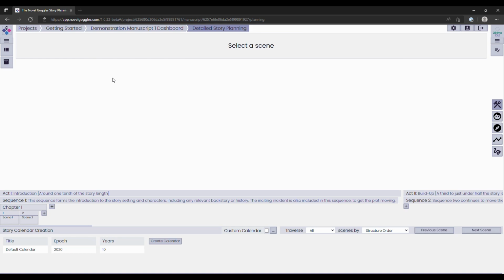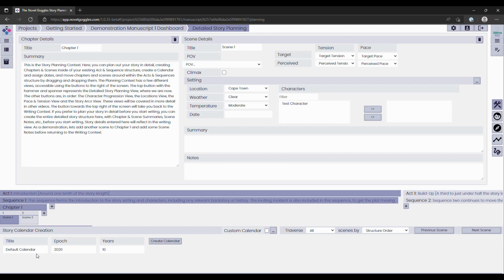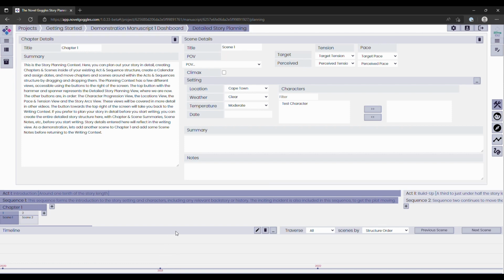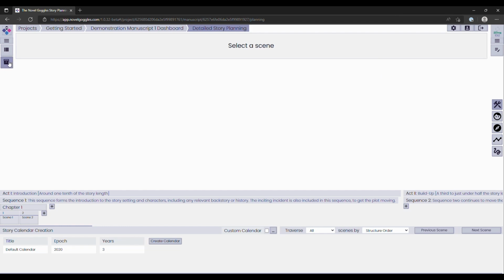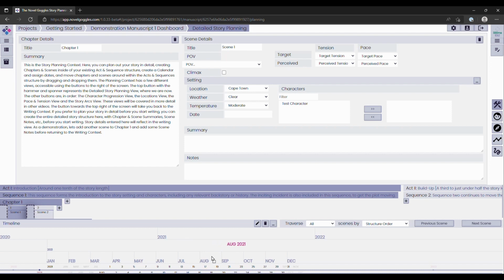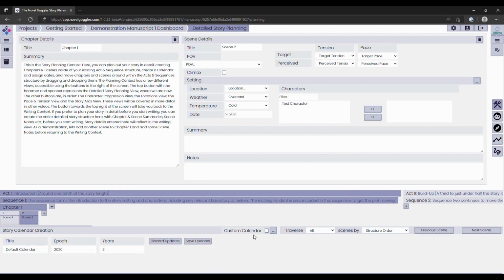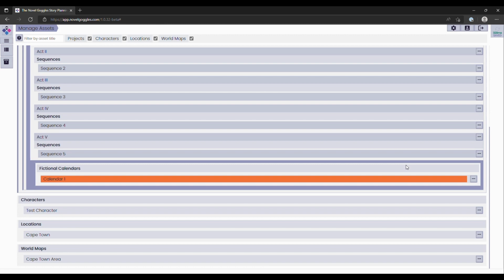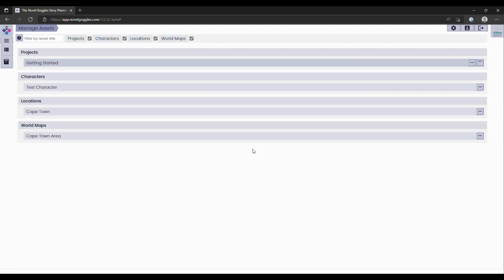Calendar and Timeline Creation and Usage (v1.0.x-beta and before)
This video covers Story Calendar and Timeline creation and usage. You will learn how to create a default and custom calendar, how to assign dates to scenes using the Timeline and how this information is used in Novel Goggles.